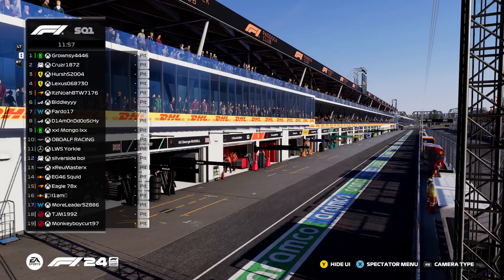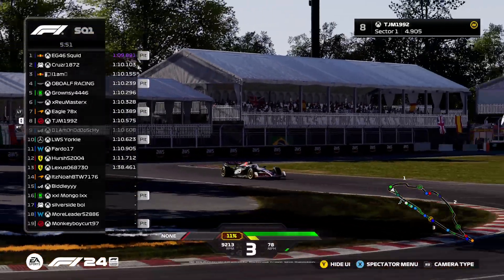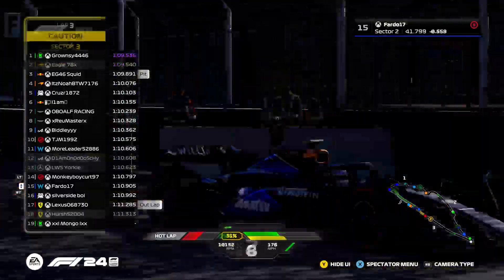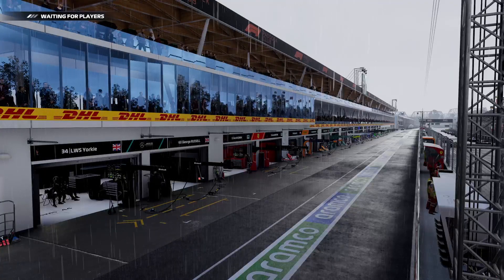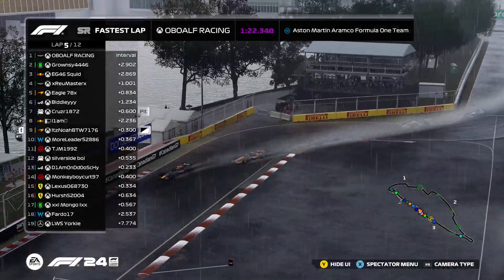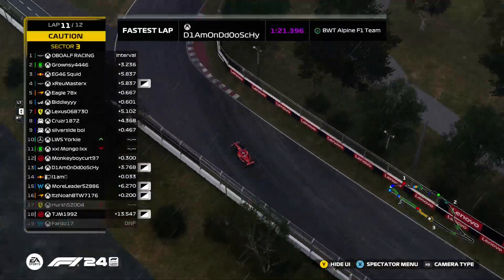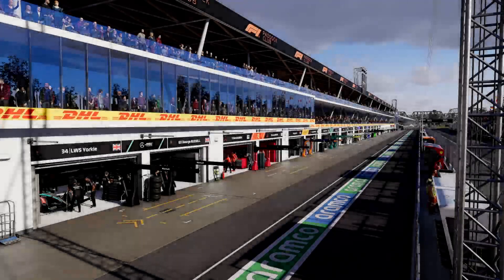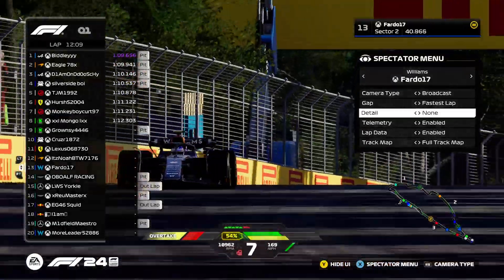FPRL | F1 24 | Canada | Tier 2 | Season 8 | (S) Race 3/10